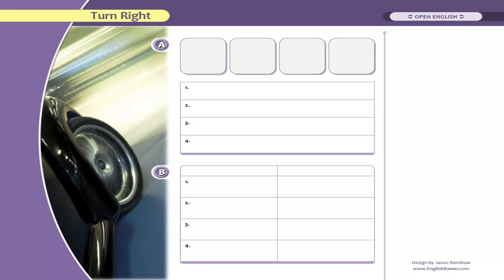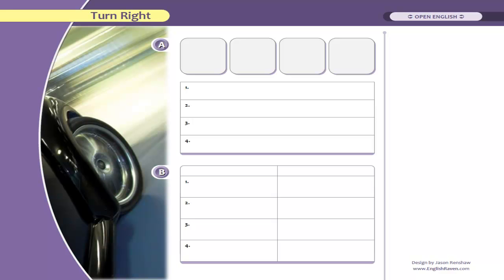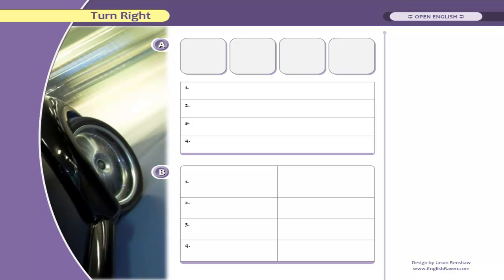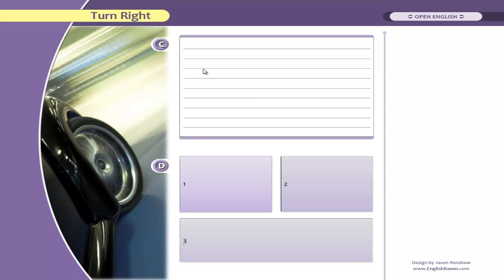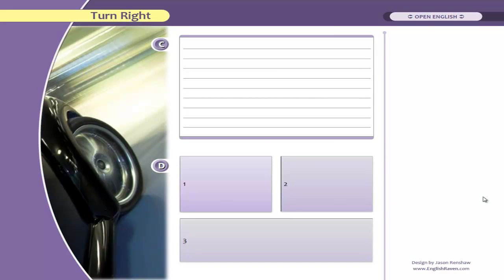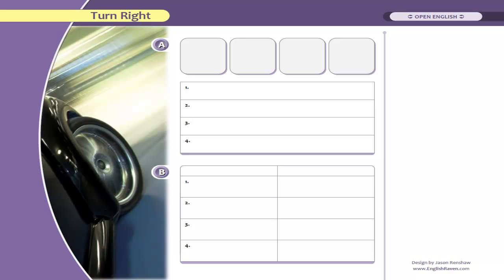Open English Materials: Turn Right ('Open Source' Language Teaching)